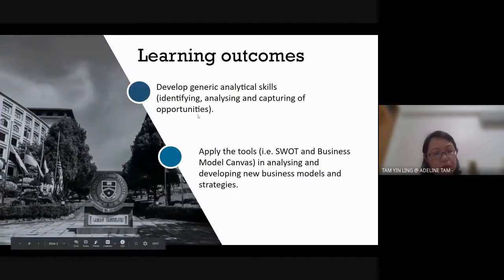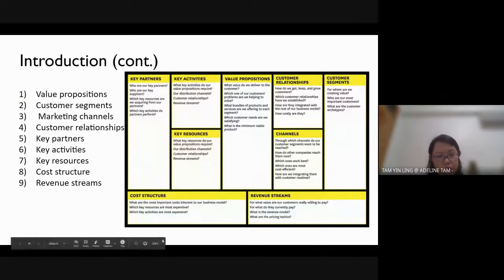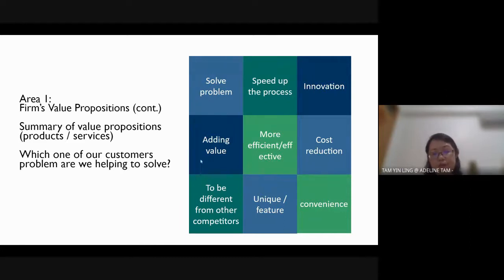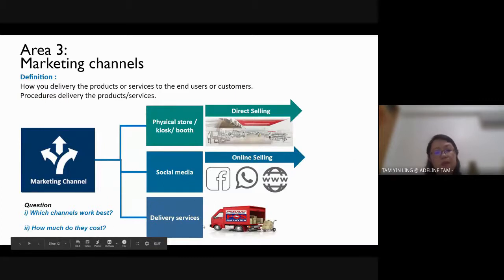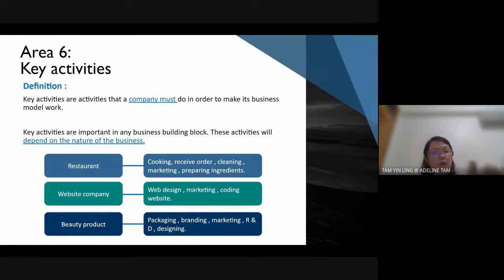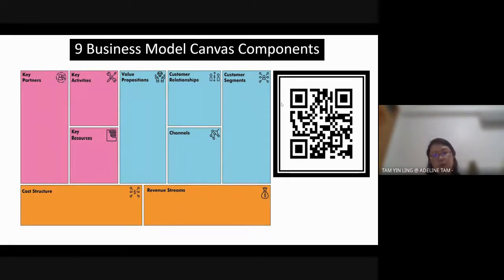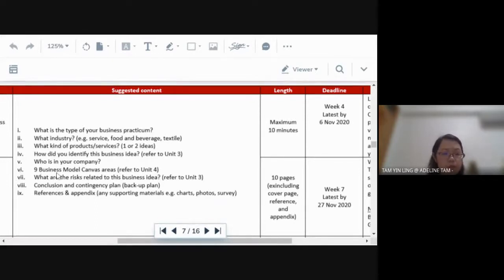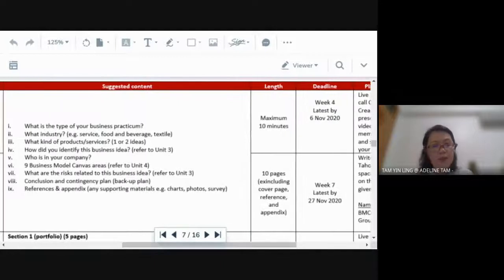Week 3 Recorded Lecture Unit 4 (Sek 1)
Lecture on Business Model Canvas